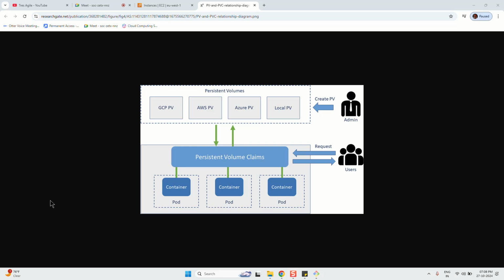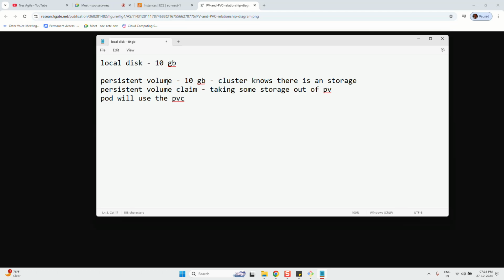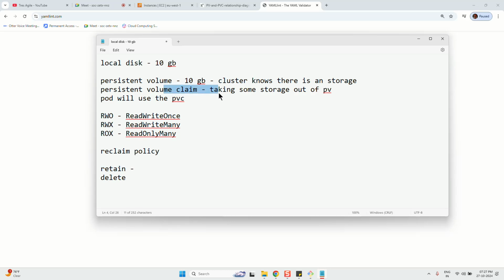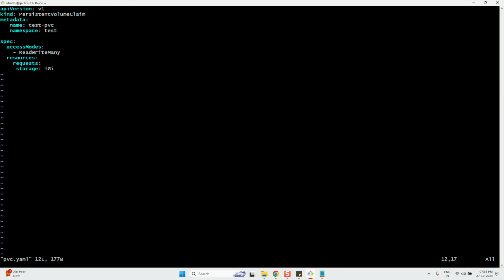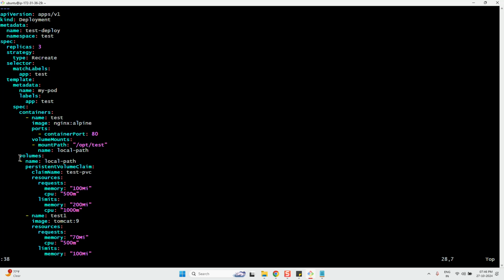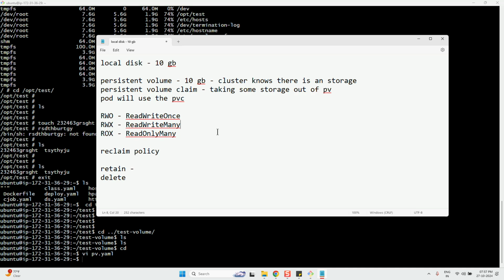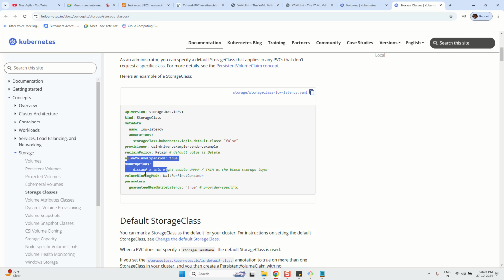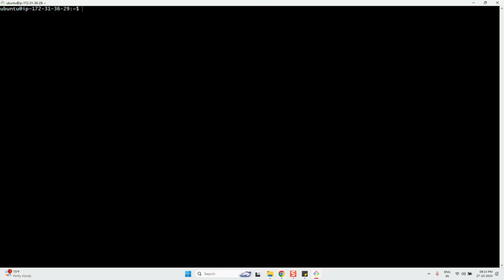Day 12 | Kubernetes | PersistentVolume | PersistentVolumeClaim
Day 12 | Kubernetes | PersistentVolume | PersistentVolumeClaim. @TresAgile-Topics